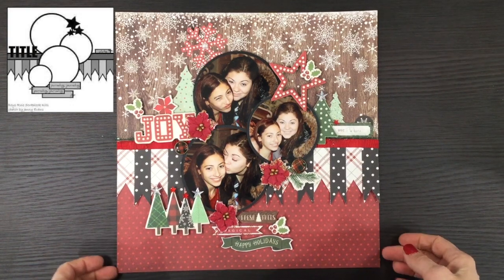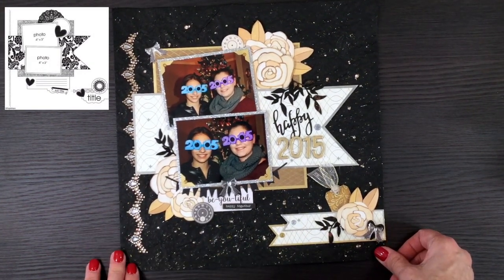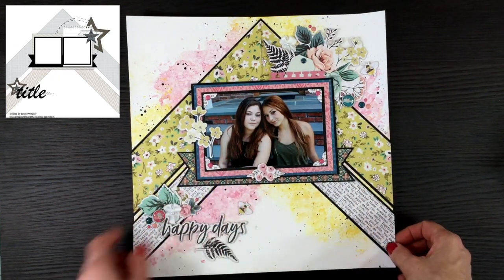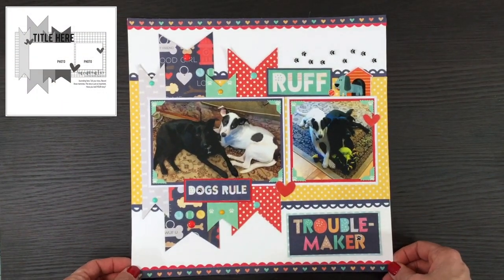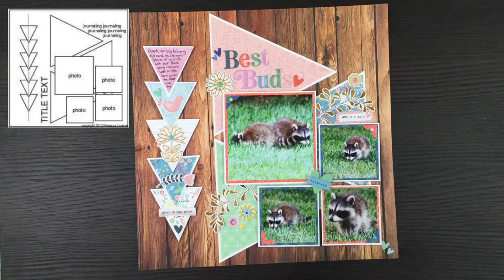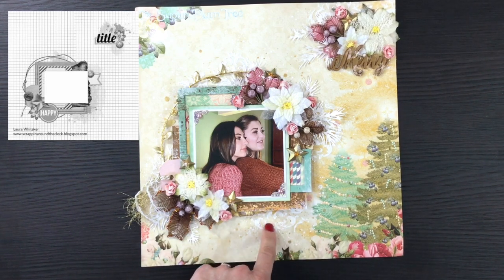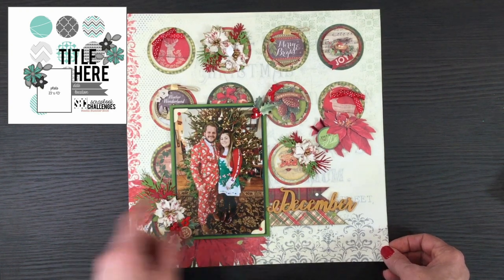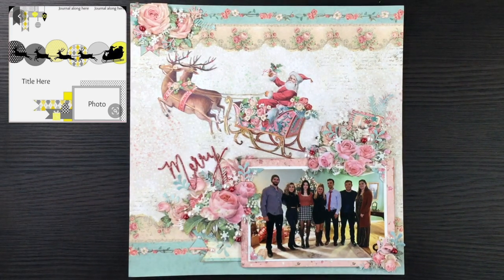Christy's Beautiful Life 30 Days of Sketches Series 7 Layout Share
The Facebook group is called "30 Days of Sketches with Christy's Beautiful Life" if you are interested in joining.  Series 8 is coming soon!